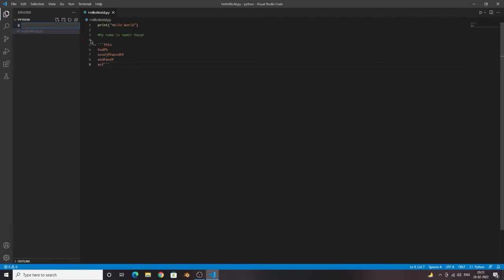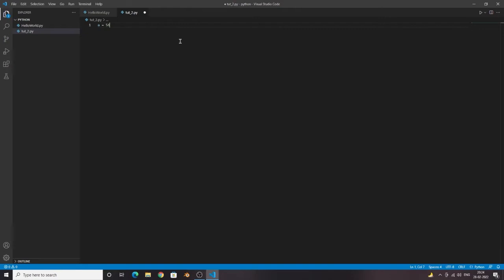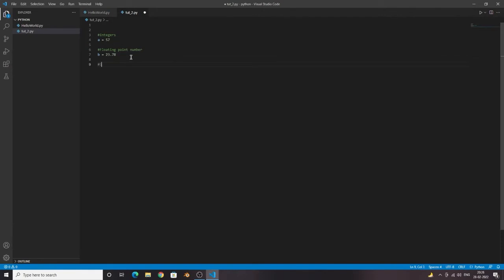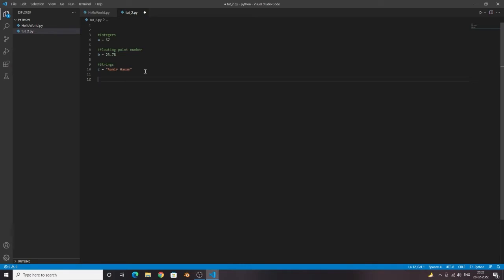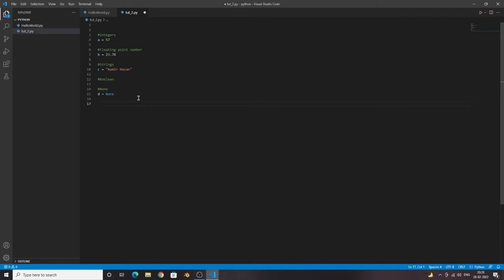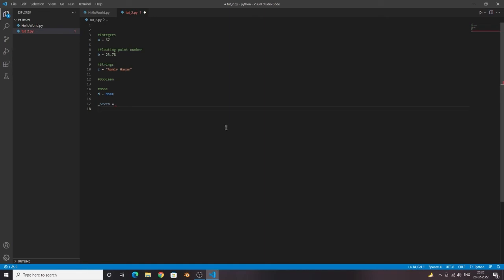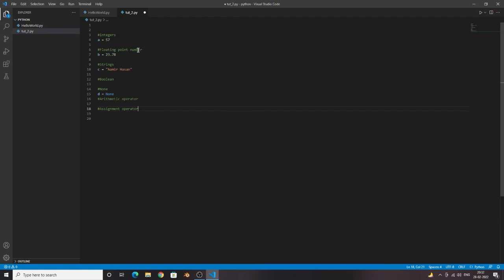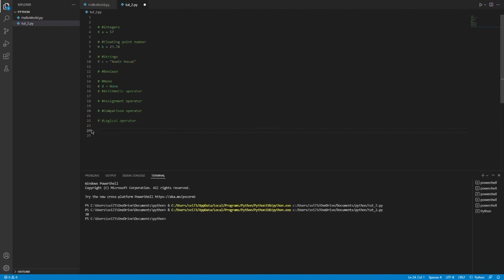Python Tutorial #2 | Variables and Datatypes | proCode